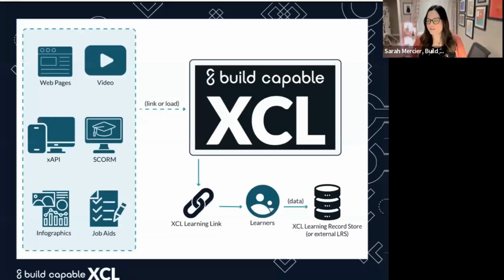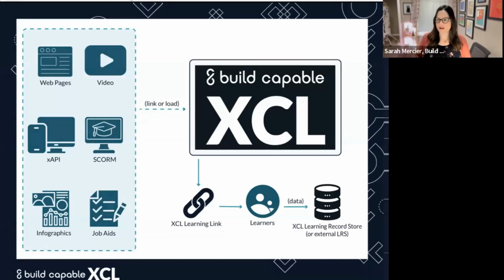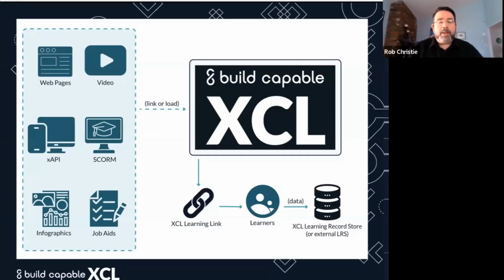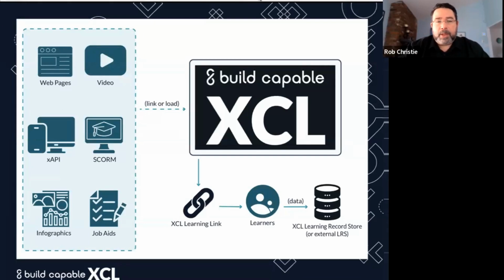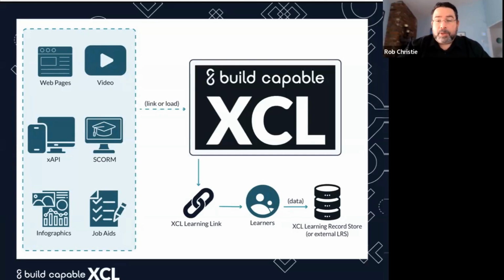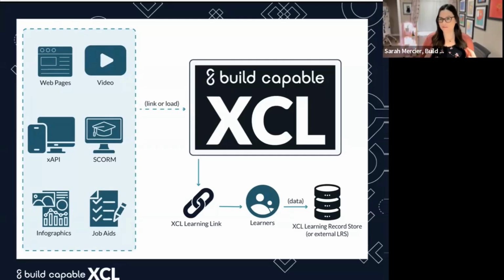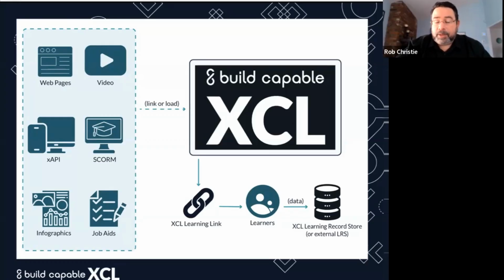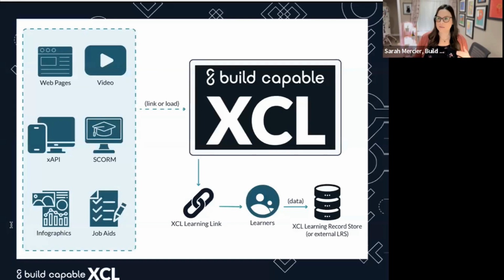XCLusive! How does XCL handle data privacy and security?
No user accounts? There's no way that's secure, right?

Wrong!

In this XCLusive Rob Christie and Sarah Mercier have a conversation about using Build Capable XCL while maintaining privacy and security.